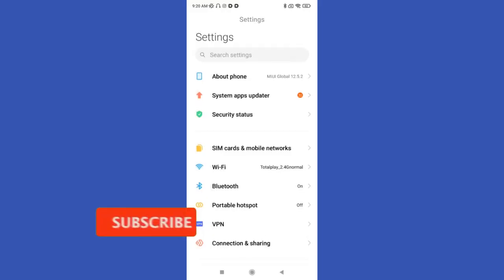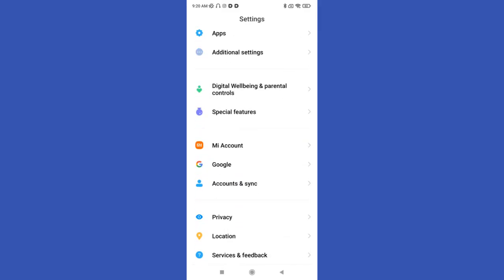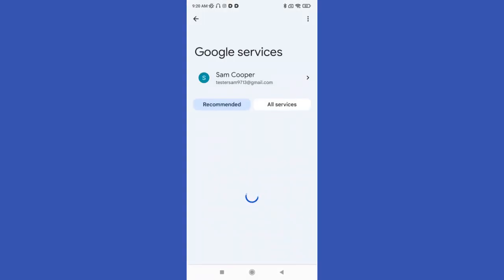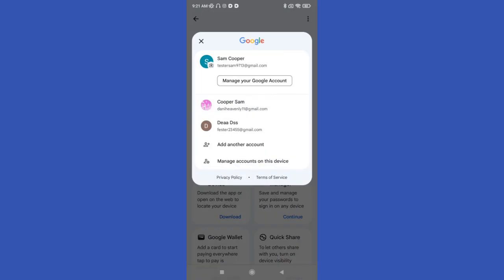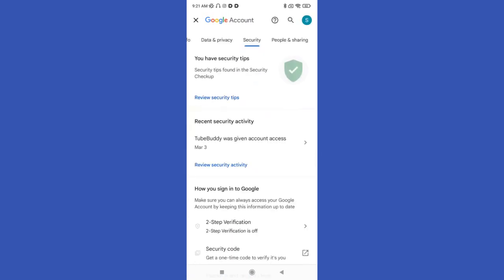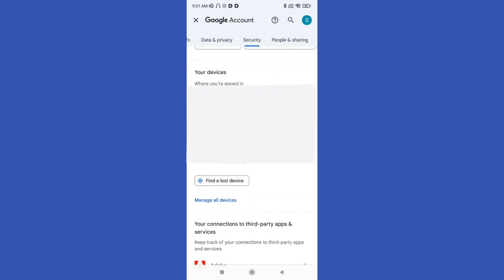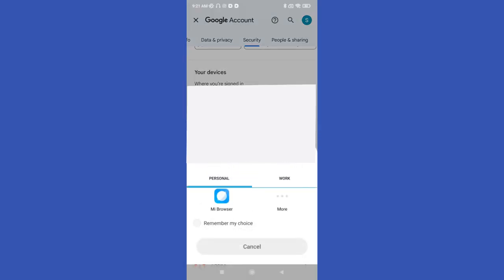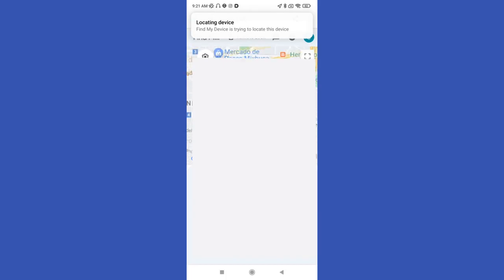How To Track Someone Location With Gmail On Google Maps (2025) Easy Tutorial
In this video I will show you How To Track Someone Location With Gmail On Google Maps (2025) Easy Tutorial. This method is very simple and is clearly described in the video, follow all the steps and solve your problem successfully!